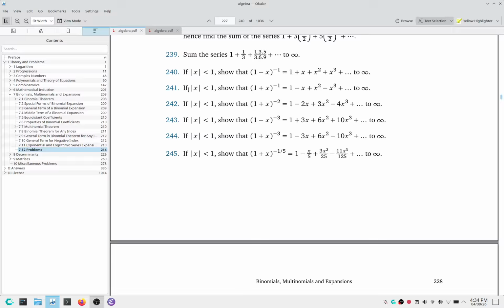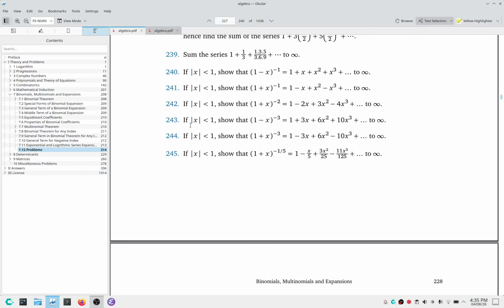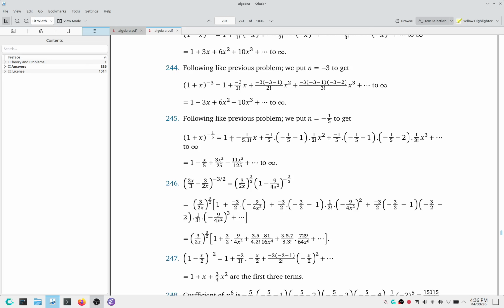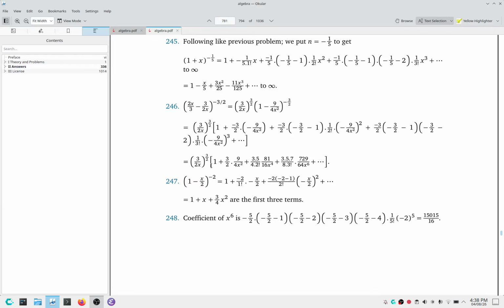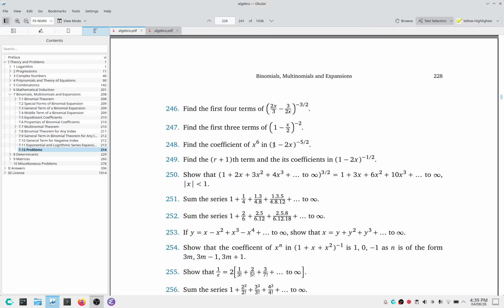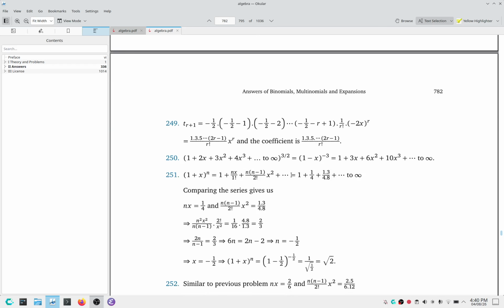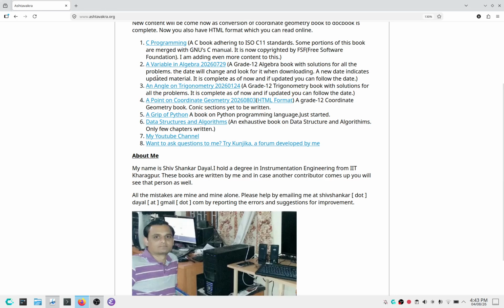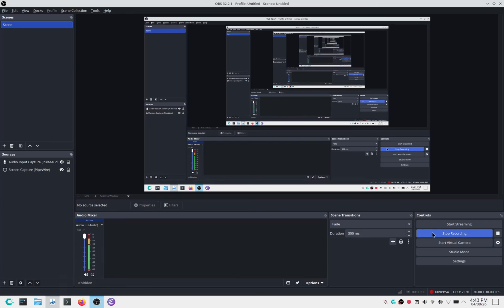Binomial, Multinomial Expansions | Problems 241-250 | Class 12 Algebra | IIT JEE